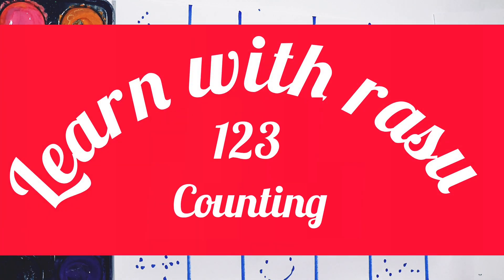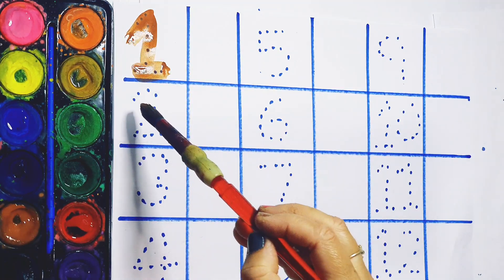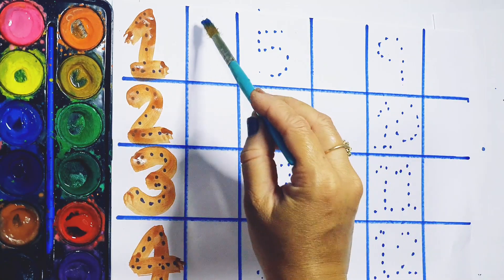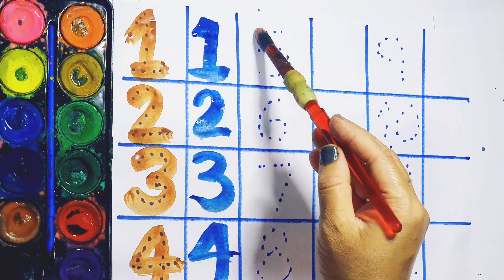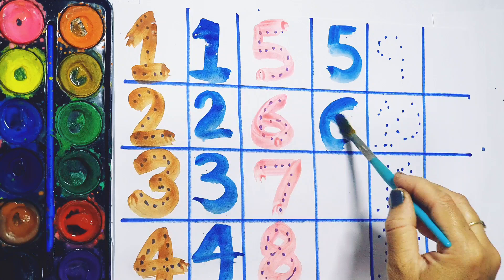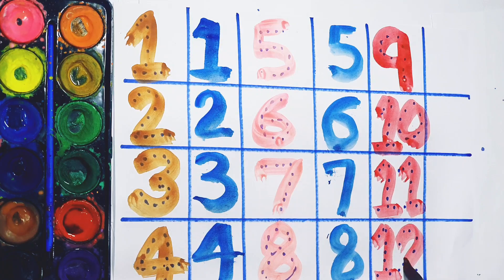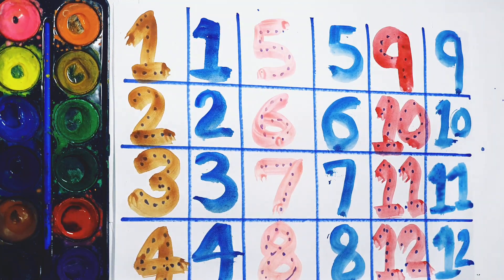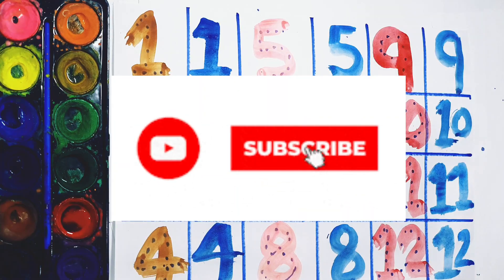Counting Numbers | write and read numbers | 123 learning for kids | 1-15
123counting
123counting
123counting
123counting
123counting
123counting
123

123123
123counting
Counting Numbers | write and read numbers | 123 learning for kids | 1-15 | 123 counting for kids, 593

123 Numbers, learn to count, One two three, 1 to 20, 1 to 100 counting, abc, alphabet a to z - 593

Your Query 👇

123
ginti12
one to hundred
counting 12
123 123
1 to 100
one two three
one two
123 song
123 counting
1234
song 1 se 100 tak
counting 123
one two three four
123 numbers
counting song
1 to 100 counting song
1 se lekar 100 tak ginti
one one 100
1 to 100 counting
1 to 10 ginti
123 ginti
one two counting
Mantu Study Class
LEARN WITH RASU
DOODLE DREAM